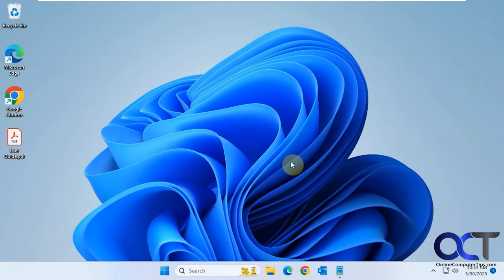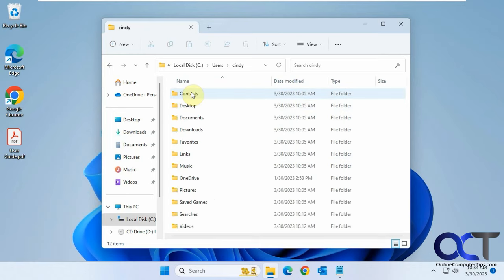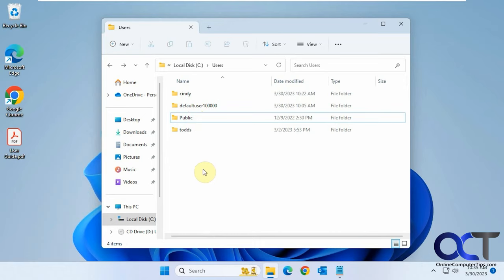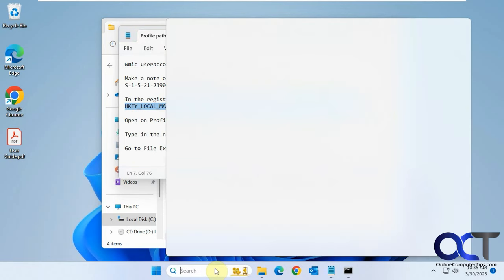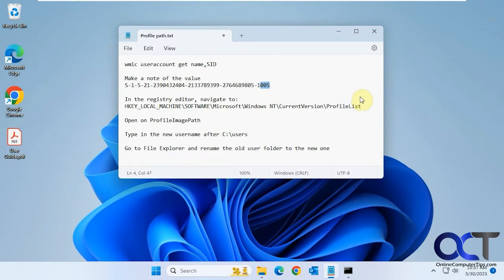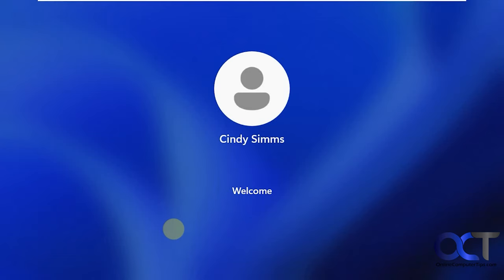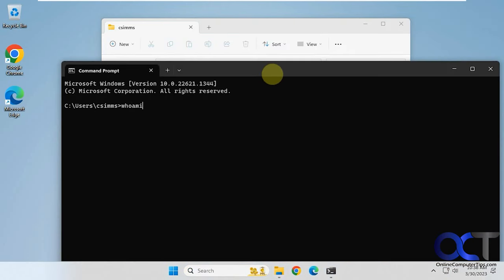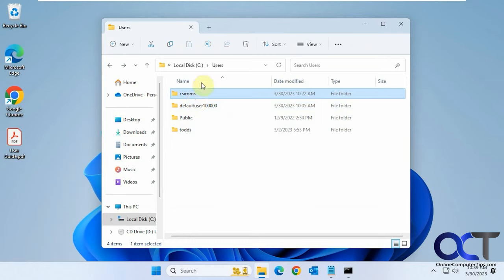How to Rename a User Profile Folder Name in Windows **READ THE DESCRIPTION FIRST BEFORE DOING THIS**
**WARNING!!**
Do this at your own risk since some people have had issues after performing the process while others have it work for them without any issues. You should also do this while logged on as a different user account. Be sure to do a registry backup or System Restore backup beforehand in case you run into issues because this is one of those hacks that can make a mess of your system. And if you hose your system and didn't back it up, don't blame me ;)

By default, Windows will create user profile folder names based on the first 5 letters of your Microsoft account. But this might not work for many people and you might want to change the folder name so the path works better for your naming convention. To do so, you will need to find the SID and make a quick registry change and you will be all set.

From an administrative command prompt run:
wmic useraccount get name,SID

Make a note of the value for the user you want to change.
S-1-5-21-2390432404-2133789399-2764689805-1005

In the registry editor, navigate to:
HKEY_LOCAL_MACHINE\SOFTWARE\Microsoft\Windows NT\CurrentVersion\ProfileList

Open on ProfileImagePath

Type in the new username after C:\users

Go to File Explorer and rename the old user folder to match the new one you changed for the ProfileImagePath value.